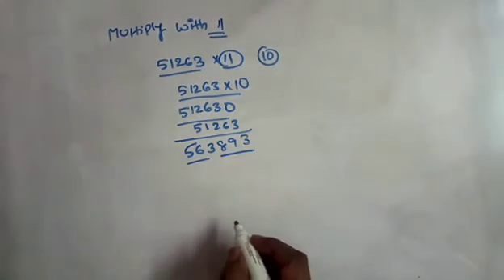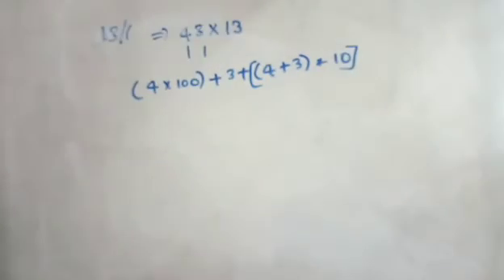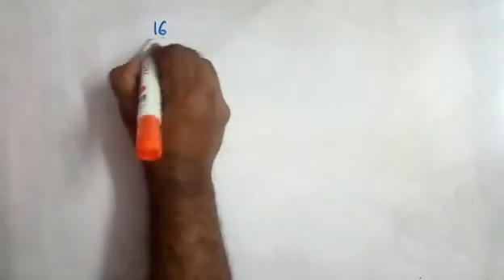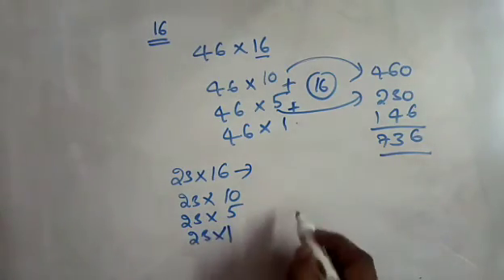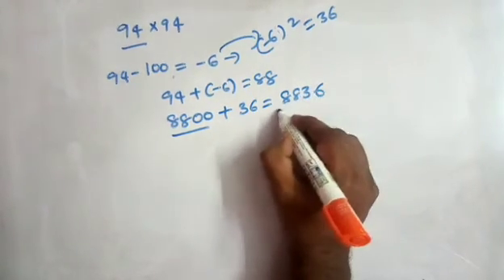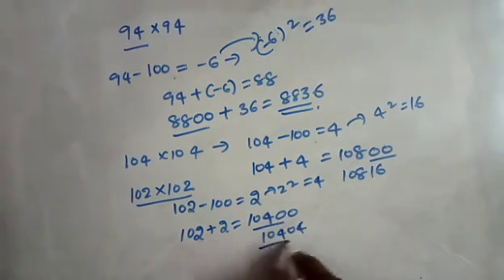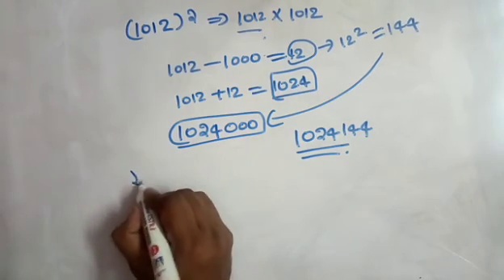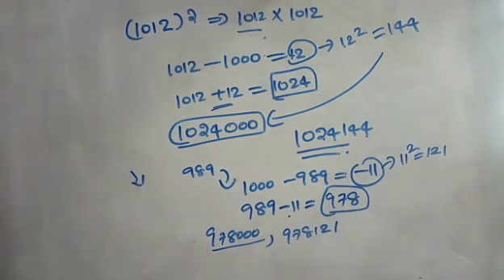Multiplication and squaring numbers tips and tricks,# squaring numbers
multiplication of numbers near 100
multiplication of numbers near 50
multiplication of numbers near 1000
multiplication any number with 11
multiplication any number with 13
multiplication of any number with 16
squaring of numbers

 to solve in a less time